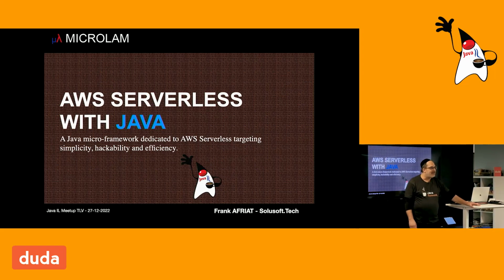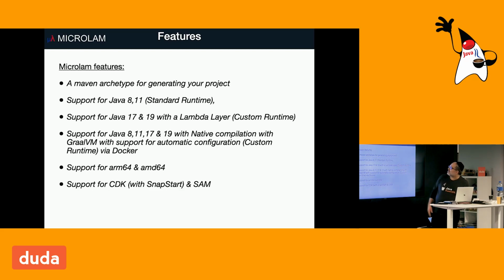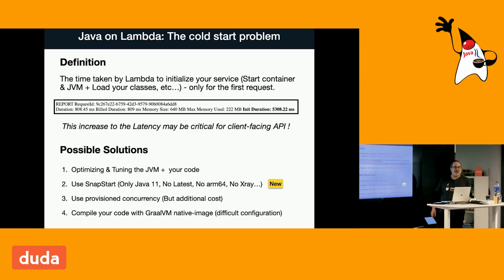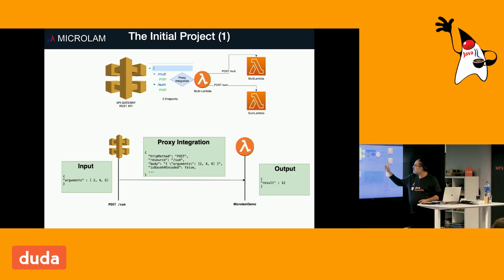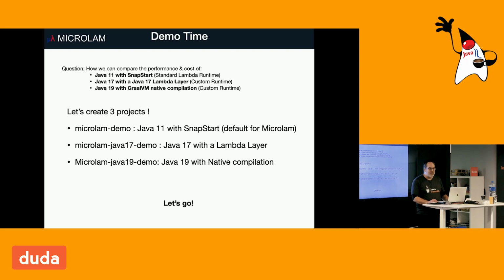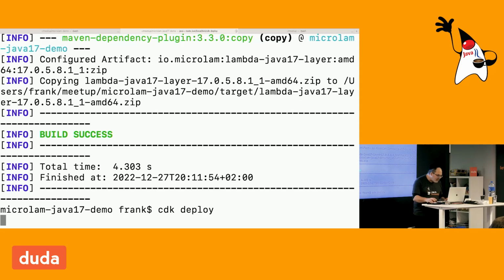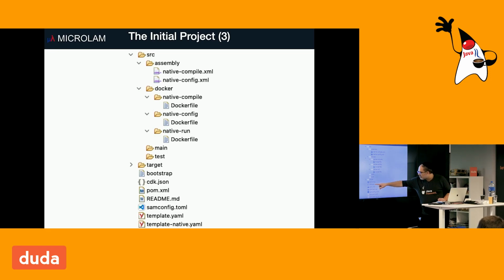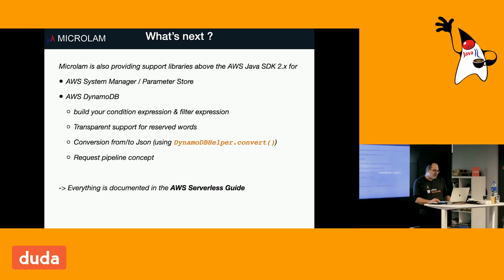Java on AWS Serverless with microlam.io / Frank Afriat - Solusoft Tech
Java is a language of choice for any backend development and for Serverless development in particular. Unfortunately very few developers are using Java for Serverless for different reasons, I will try to identify. microlam.io framework mission is to simplify the development targeting AWS Serverless for the Java developer offering a simple but not magic solution you can hack and personalize for your own needs. I will present microlam.io solution and will do a demo to show how the framework may change this situation.

Frank Afriat - Solusoft Tech
Independent Java Expert & Software Architect, CTO of Solusoft Tech and creator of micro-framework microlam io